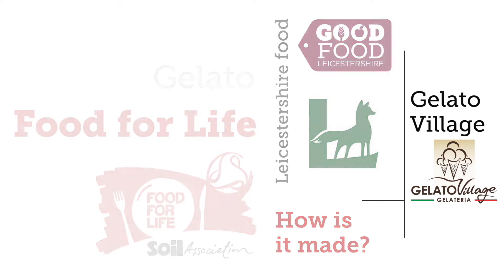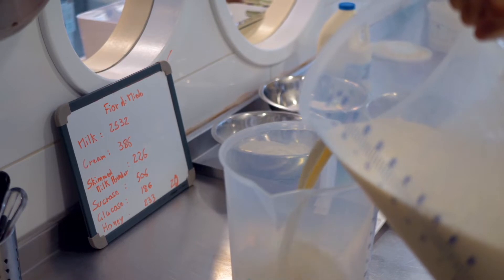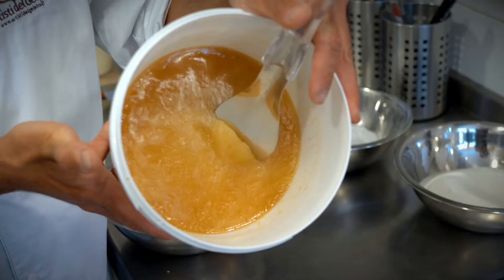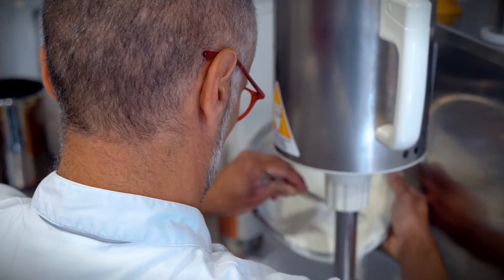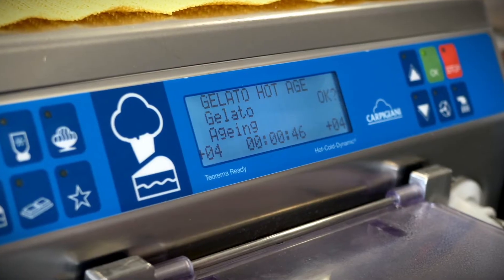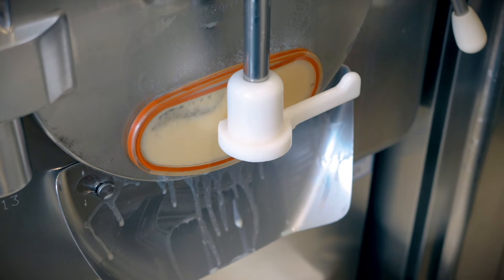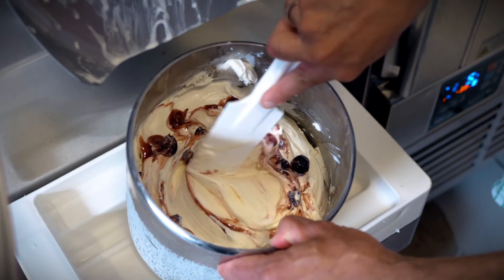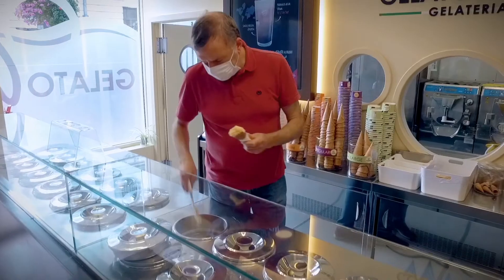Leicestershire food producers - How gelato is made